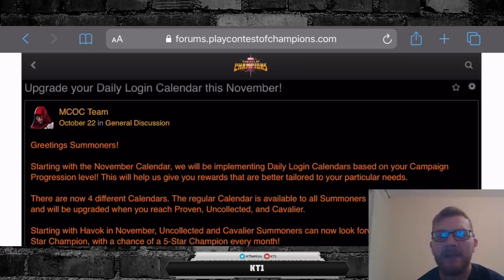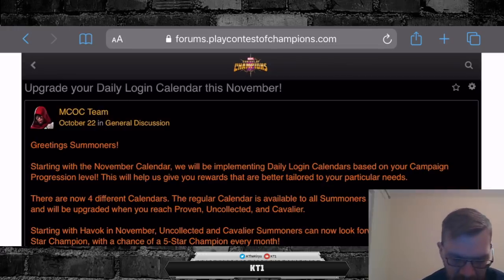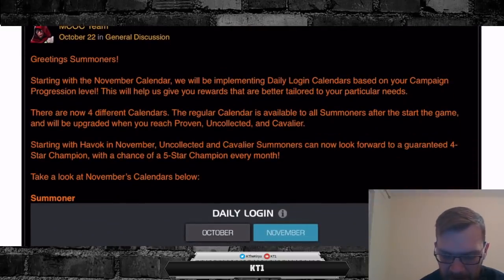Free T2A Monthly* - New Calandar! But Did Kabam Miss An Opportunity Here?!